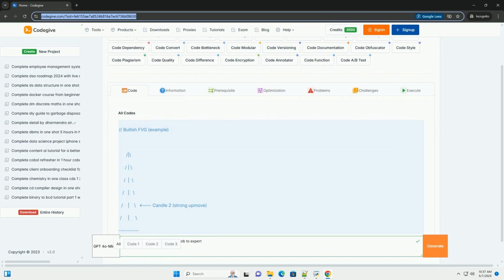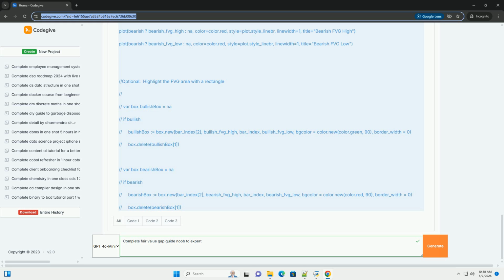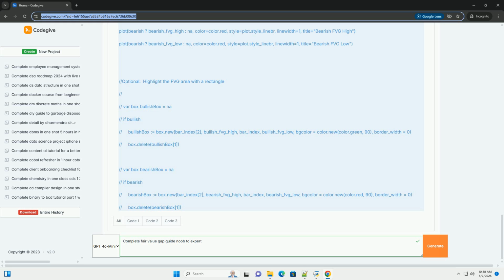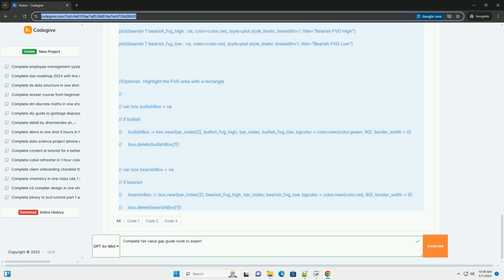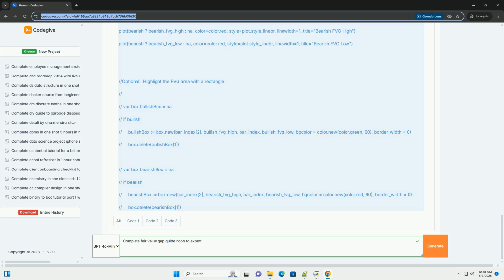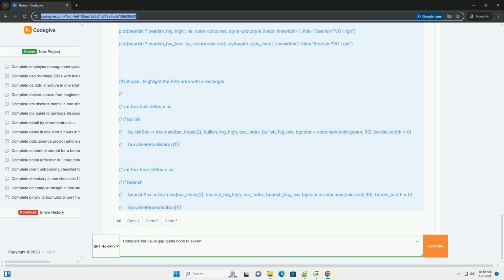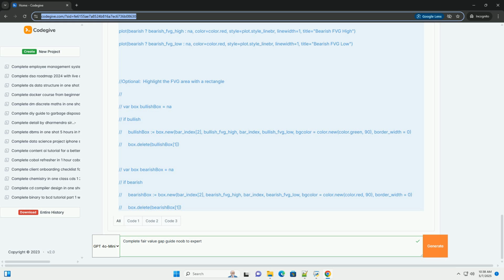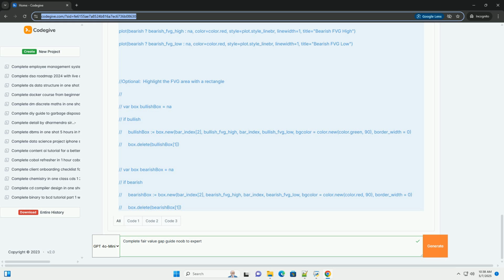Complete fair value gap guide noob to expert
okay, let's dive deep into fair value gaps (fvgs), also known as imbalances, in the context of price action trading. this guide will take you from a complete novice understanding to a level where you can confidently identify, interpret, and potentially trade using fvgs, all with relevant code examples (mostly using tradingview's pine script).

**what are fair value gaps (fvgs)?**

at their core, fvgs are price inefficiencies where buying or selling pressure has caused a significant gap in price movement.  think of it as an area on the chart where price skipped over a range, leaving a "void" that the market is likely to revisit later to rebalance.

**why are fvgs important?**

*   **indication of strong momentum:** fvgs highlight periods of strong bullish or bearish momentum.  the size of the gap often correlates with the intensity of the move.
*   **potential areas of support and resistance:** fvgs can act as future support levels in a downtrend or resistance levels in an uptrend when price revisits them.  the market often "fills" these gaps.
*   **high-probability trade setups:** when combined with other forms of technical analysis (like order blocks, trendlines, or key levels), fvgs can significantly improve the accuracy of your entries and exits.
*   **institutional footprints:** many traders believe that fvgs are often created by institutional order flow. large players sometimes need to quickly move the market, creating imbalances that later need to be addressed.

**the anatomy of an fvg:**

an fvg is defined by three consecutive candles:

*   **bullish fvg:**
    *   candle 1:  normal candle.
    *   candle 2:  a candle with a strong bullish move.
    *   candle 3:  normal candle.
    *   the **low** of candle 1 is **higher** than the **high** of candle 3. the gap between these two points is the bullish fvg.

*   **bearish fvg:**
    *   candle 2:  a candle with a strong bearish move.
    *   t ...

fair value gap
 trading strategies
 market analysis
 price action
 technical analysis
 investment tips
 gap trading
 financial education
 beginner guide
 expert insights
 risk management
 stock market
 trading psychology
 price gaps
 investment strategies